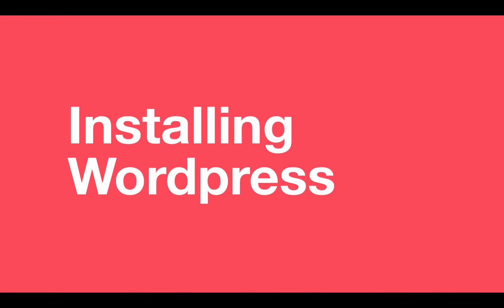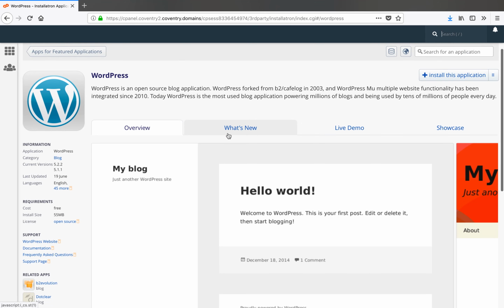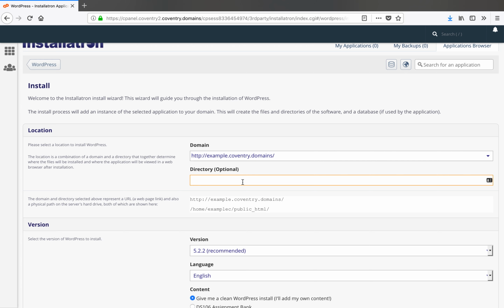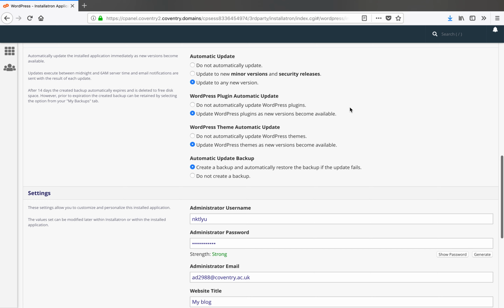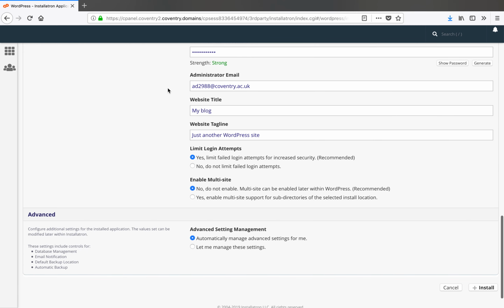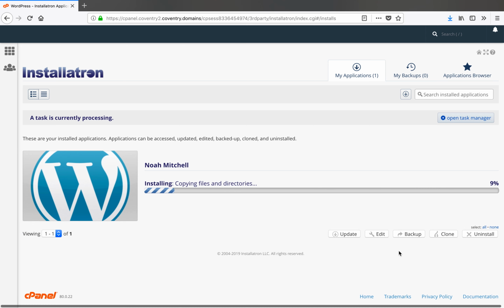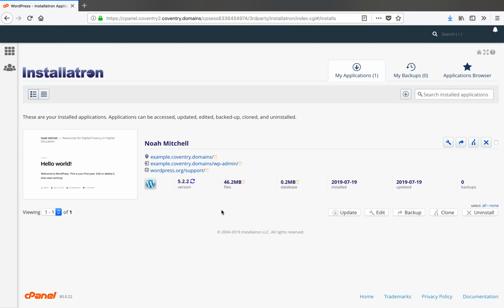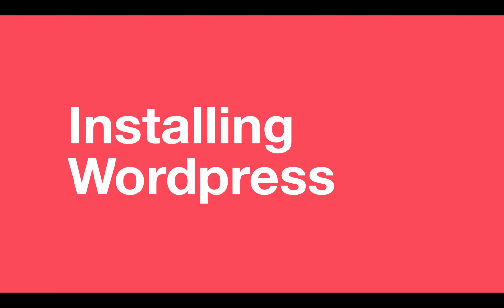Installing Wordpress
In this Coventry Domains video, you'll learn how to install WordPress, a powerful and widely popular Content Management System, to your Coventry Domains account.